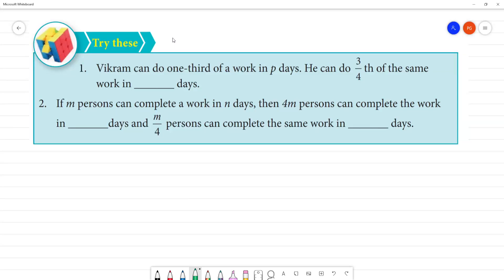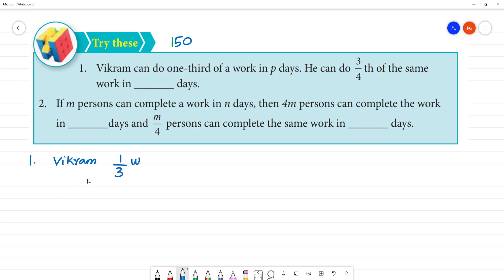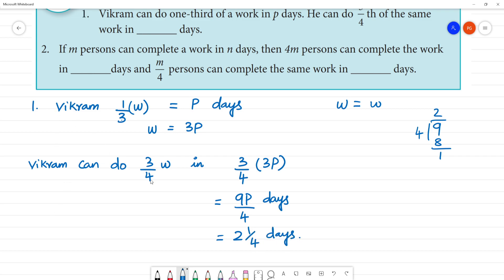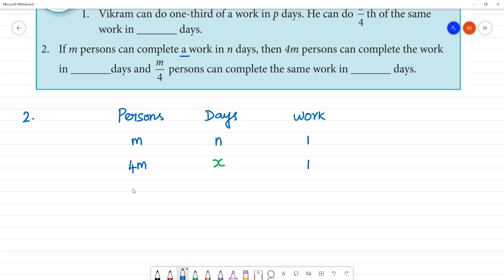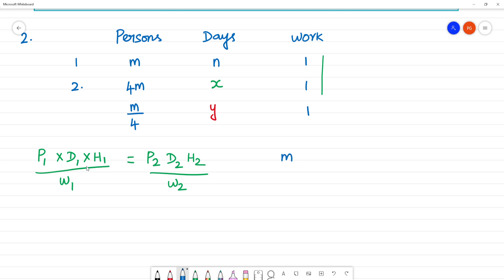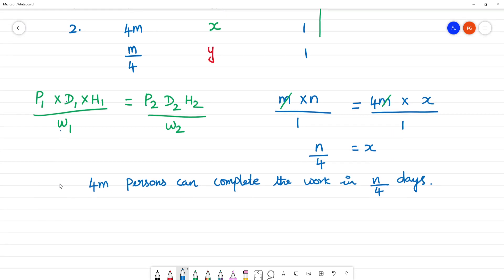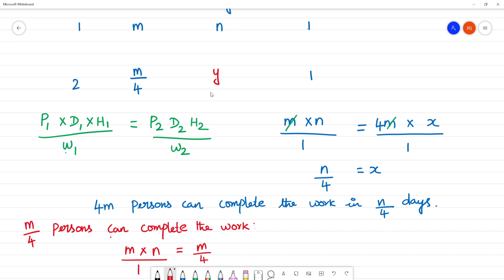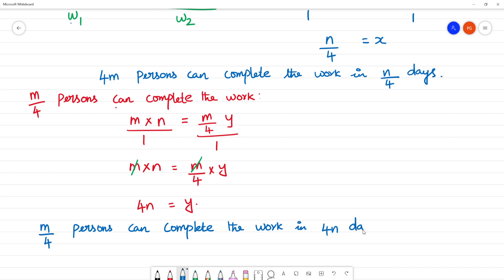Class 8 TN Maths 4. LIFE MATHEMATICS Try These Pg No 150 1. Vikram can do one-third of a work in p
1. Vikram can do one-third of a work in p days. He can do 3/4
the of the same  work in _______ days.
2. If m persons can complete a work in n days, then 4m persons can complete the work  in _______days and m /4 persons can complete the same work in _______ days.